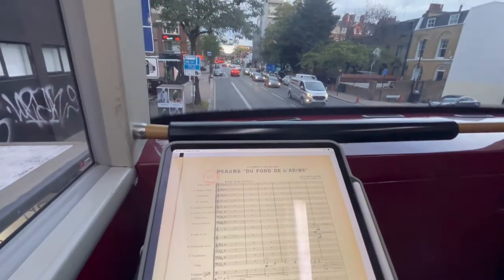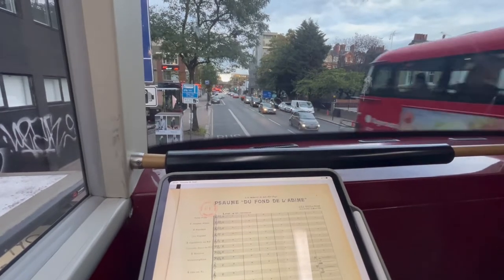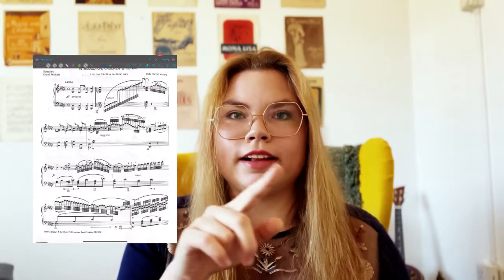How to practice on the bus (or the tube, plane…) | practice without instrument | Practice tips #7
Hello everybody! In this video I show you my top seven tips how you can practice on the bus, the tube, the plane or anywhere where you are not able to play your instrument.
Vanessa

Who am I? I am Vanessa, a harpist and music student from Germany based in London, UK. I am currently studying in the Guildhall Artist Master program (Advanced Instrumental Studies Harp) at the Guildhall School of Music and Drama London. Before I completed my Bachelor of Music at Hochschule für Musik Hanns Eisler Berlin, Germany. My videos are about music, productivity and health based on my experiences as a musician and full time music student.